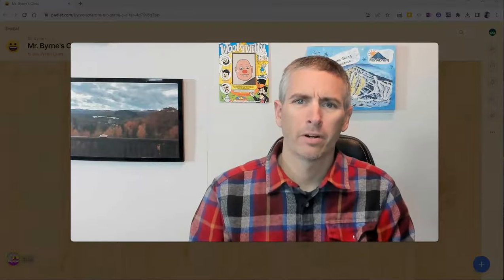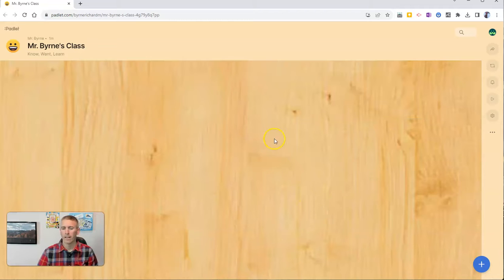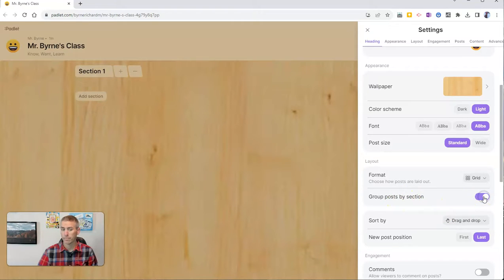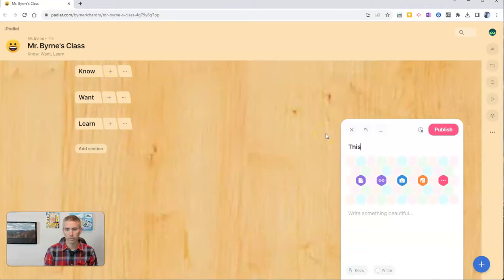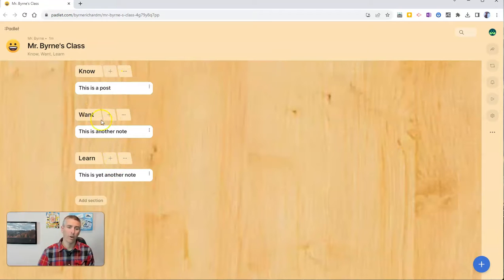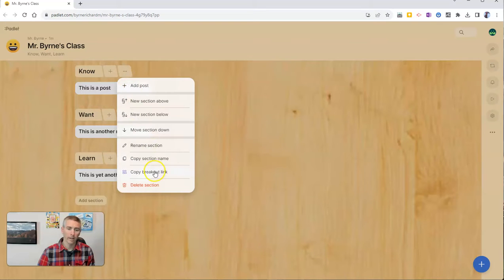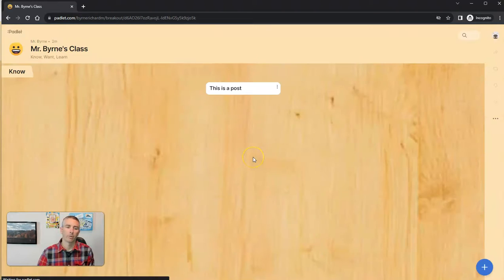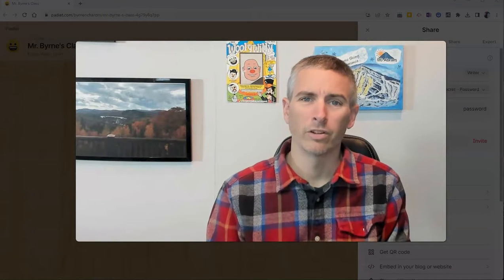Two New Padlet Features Including Breakout Links!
Padlet recently released two new features that should be helpful in keeping walls organized when you share them with a group. Watch this video to see those those features work.

📔 50 Tech Tuesday Tips!
🏫 Take a course with me: 🏫